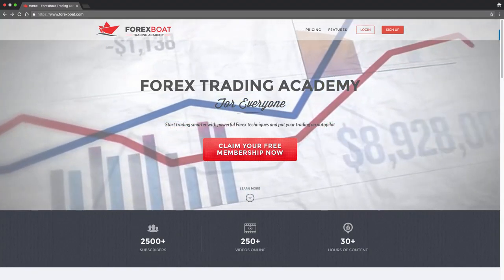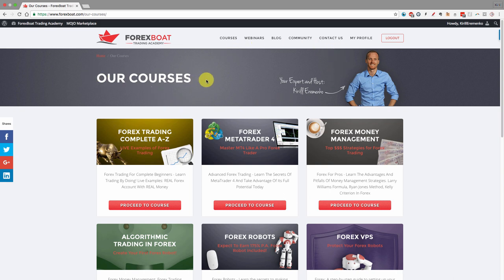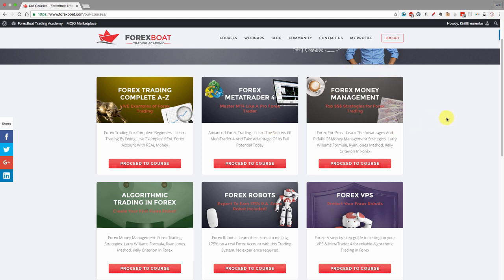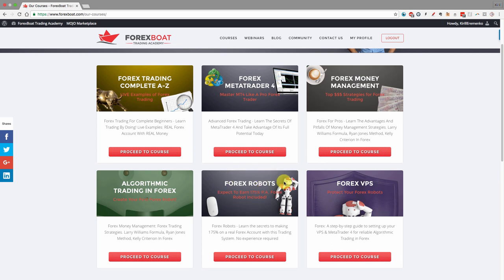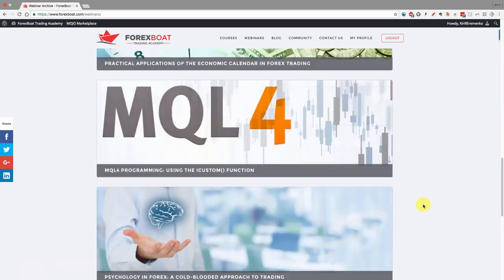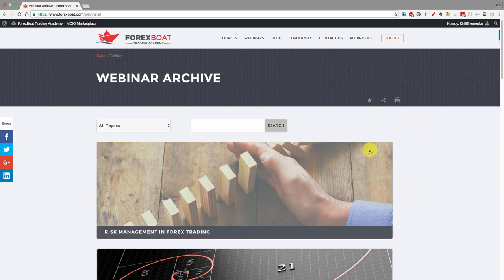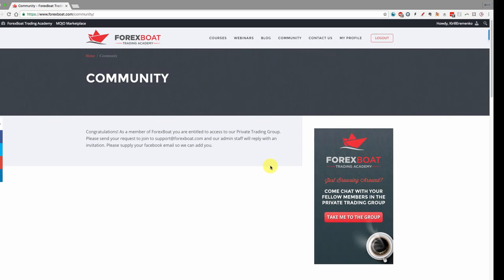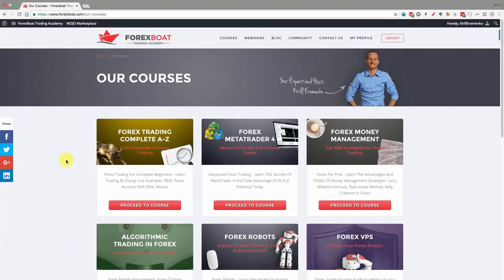Forexboat Demo - Funnel v2